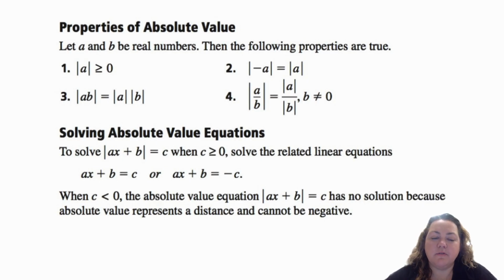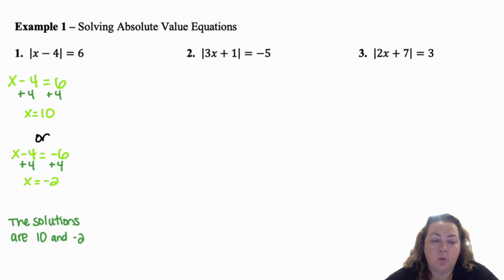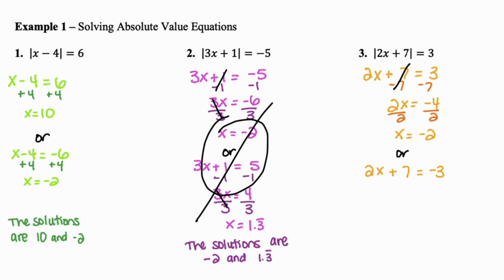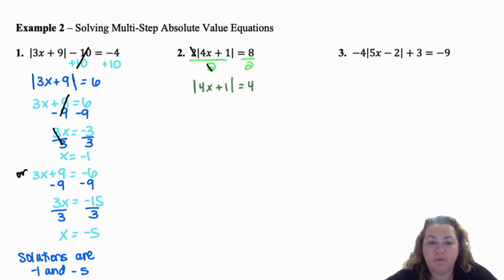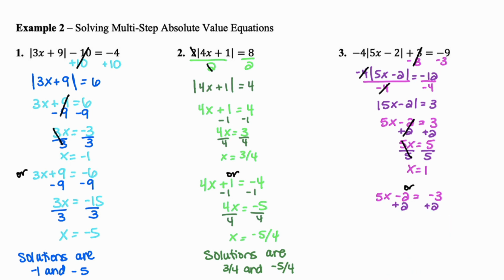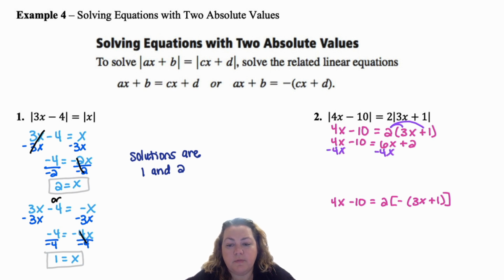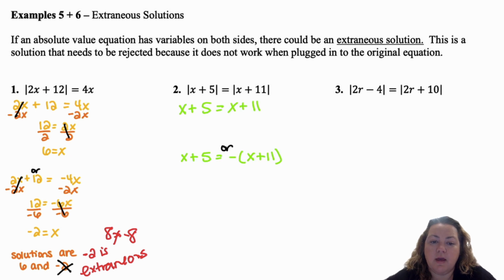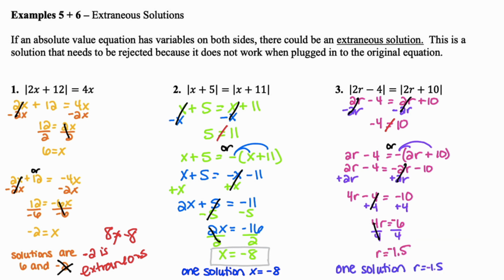1.4 Solving Absolute Value Equations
1.4 Solving Absolute Value Equations